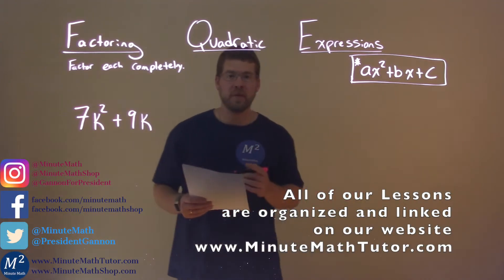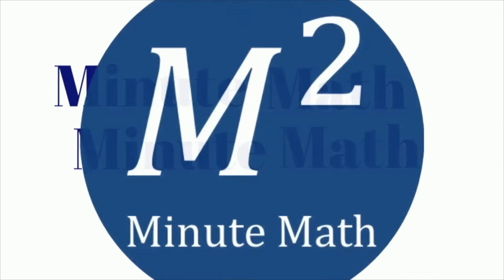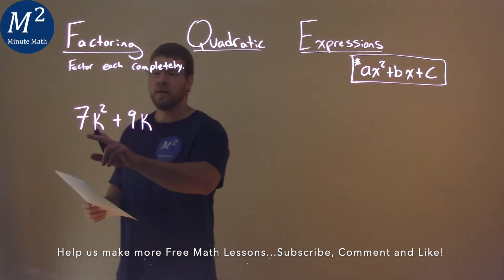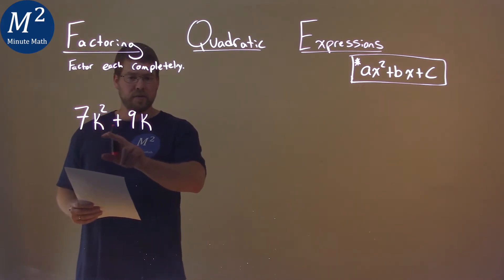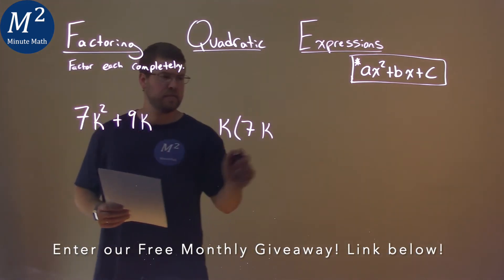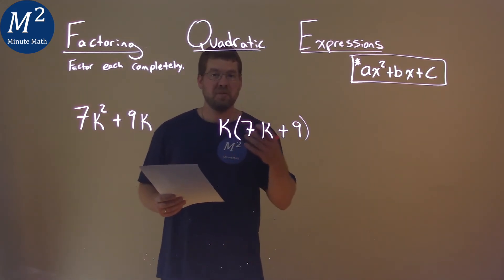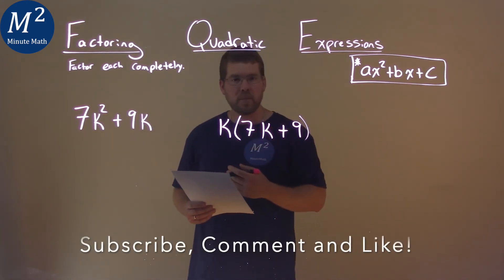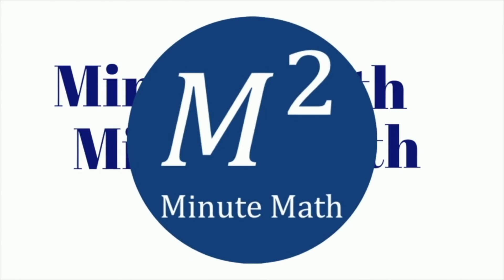Factor 7k^2+9k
Factor 7k^2+9k. We learn how to factor 7k^2+9k. We learn how to factor a quadratic expression using various techniques. This is a great introduction into quadratic functions where we learn how to factor each quadratic completely. This is under the topic of Factoring Quadratic Expressions with this free online math video lesson.